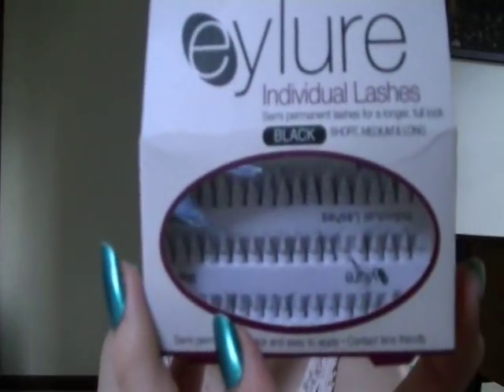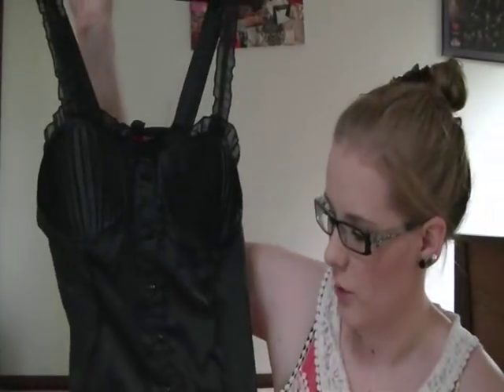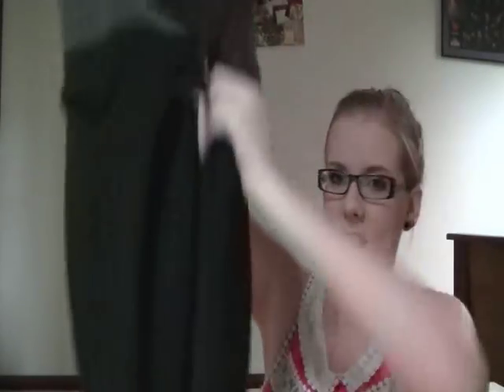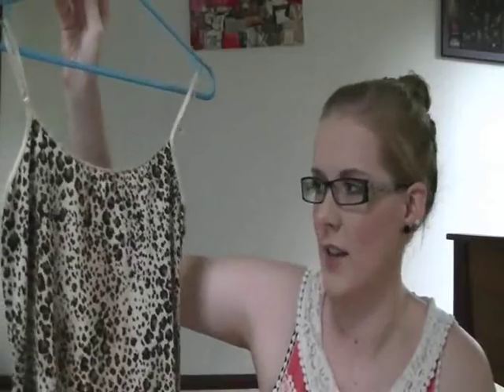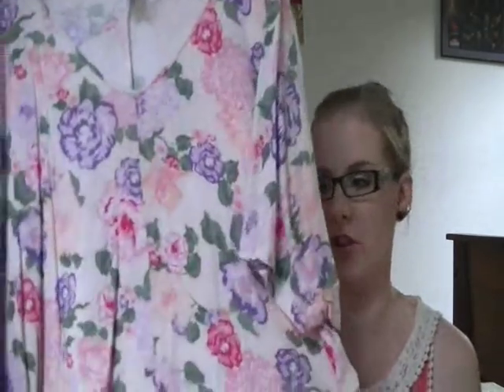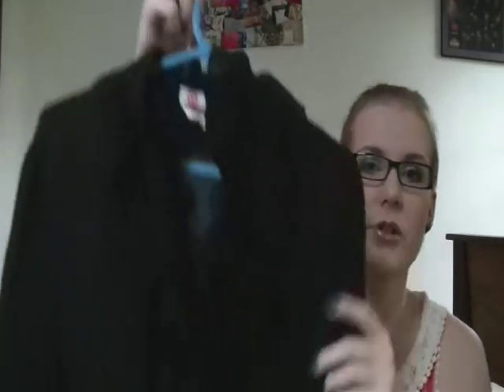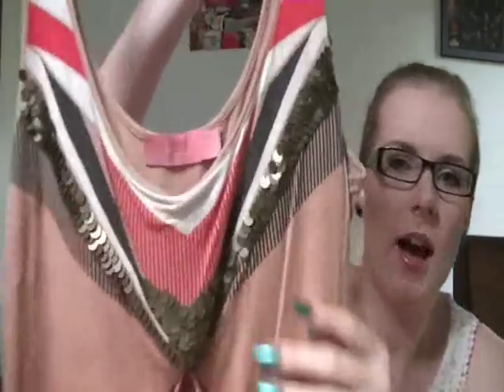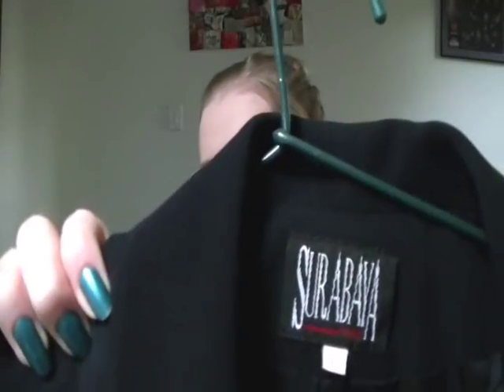CLOTHING SWAP HAUL!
Hey Guys,

I was unsure of whether or not I should do this haul knowing I didnt buy the items but I thought you guys might enjoy it :)

Elleb19
Cooroy QLD 4563
Australia

Ellie xo